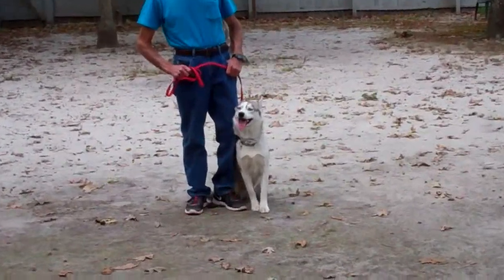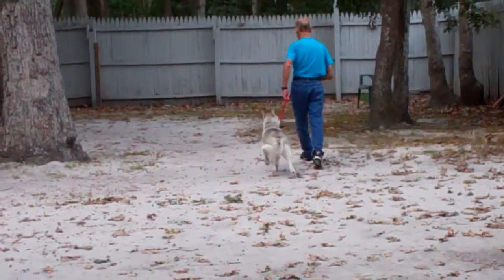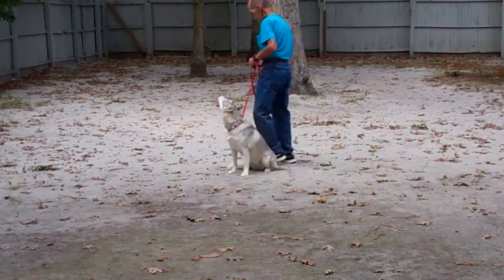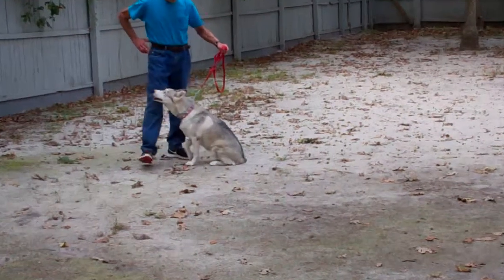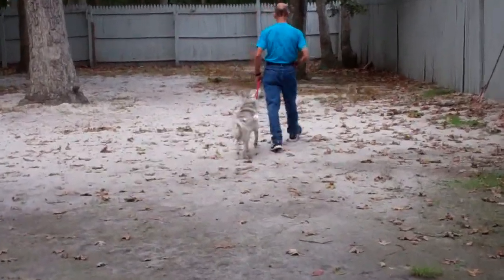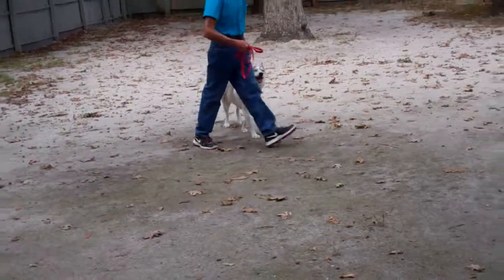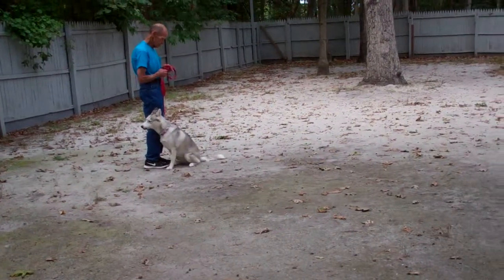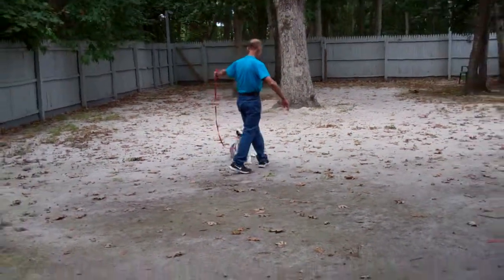Delilah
Beautiful Delilah completes the obedience commands she learned while at Nora's Dog Training Company